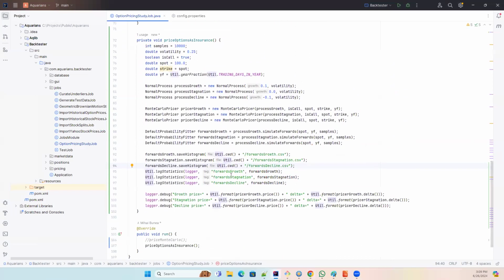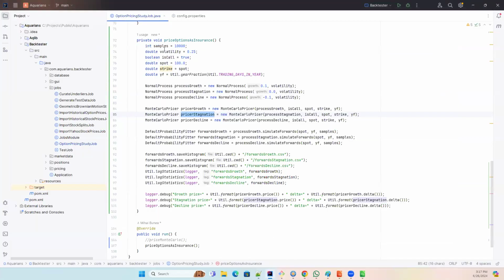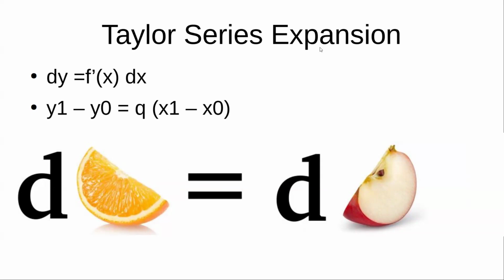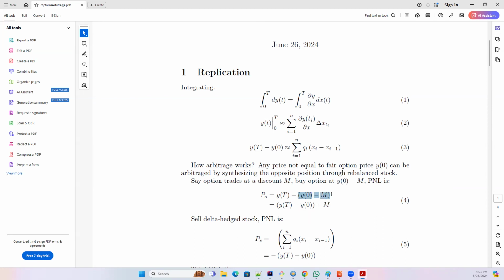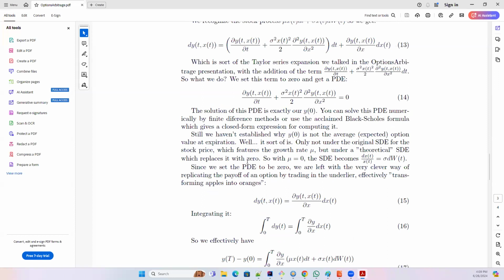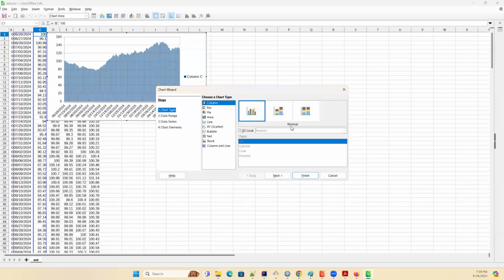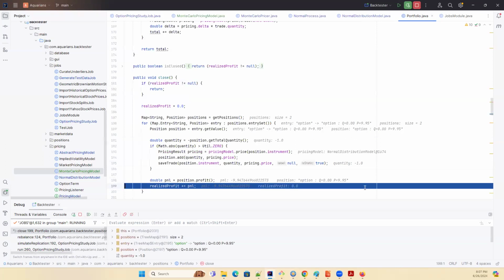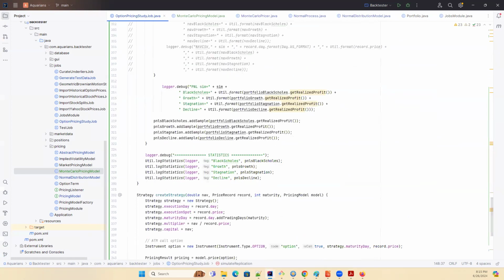Chapter5: Options Arbitrage and the Replication Technique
Theoretical foundation for arbitraging options using a rebalanced portfolio of stocks and practical (simulated) experiment to see how it works